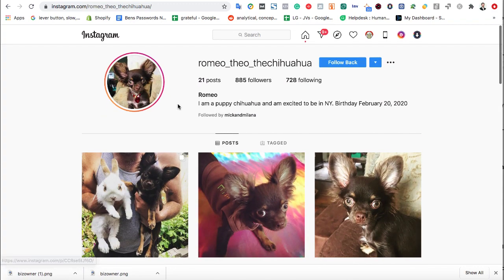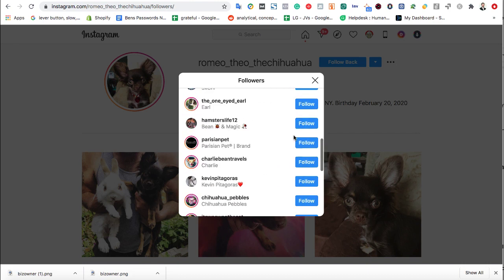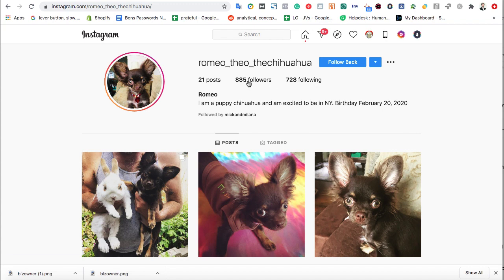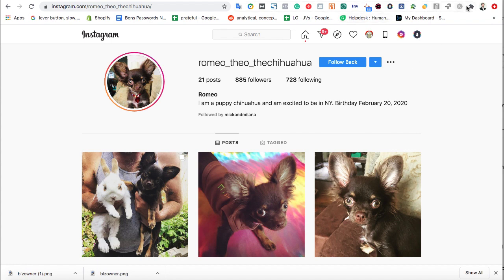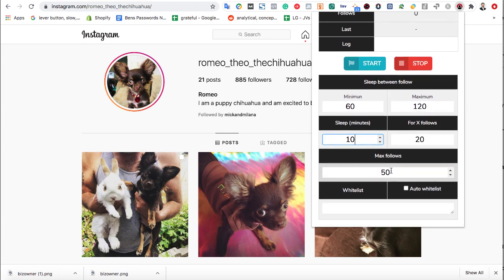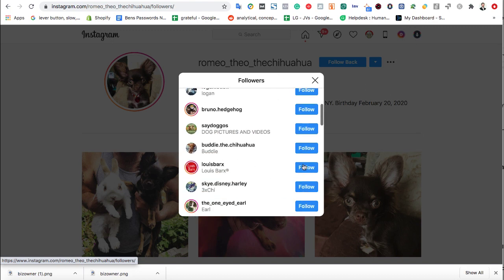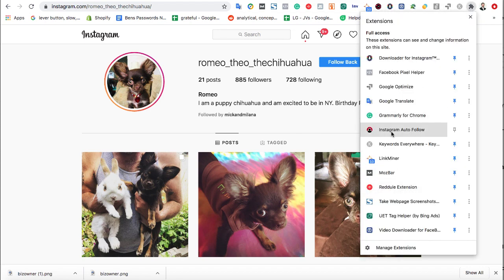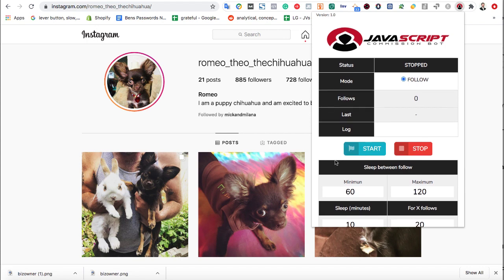Javascript Commission Bot Real Review